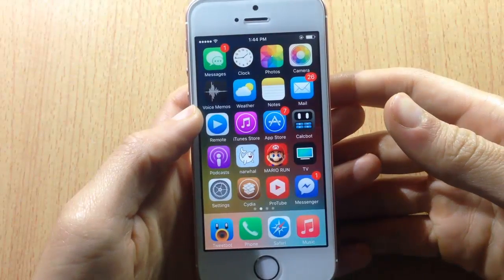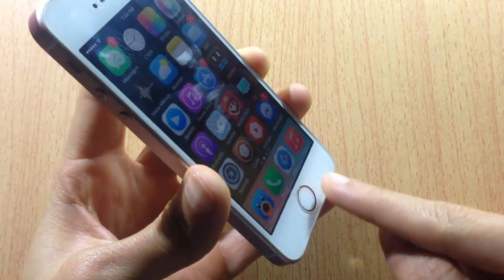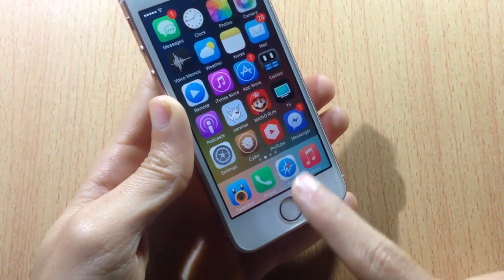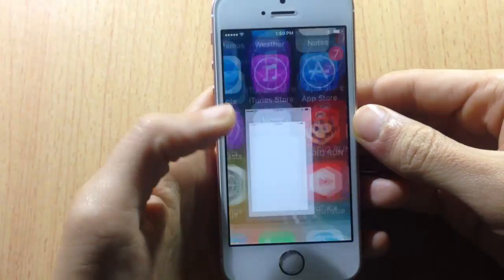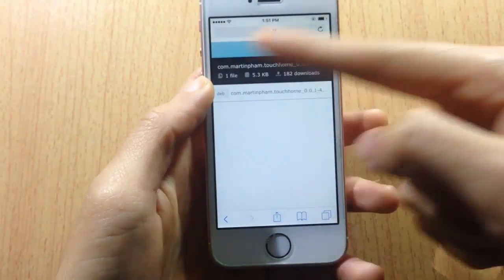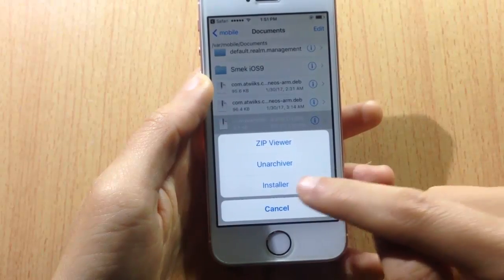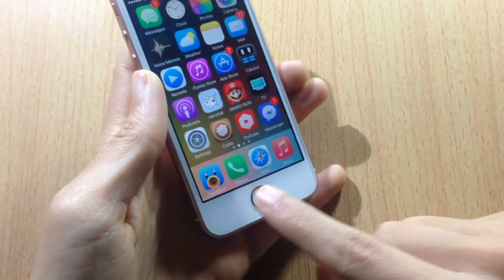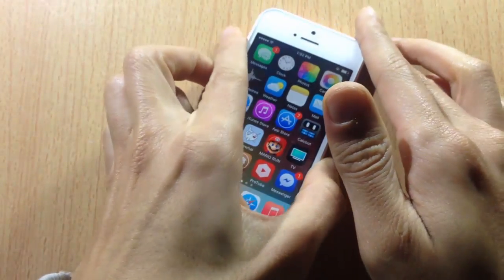TouchHome: allows you to use Touch ID as the Home Button!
Link to TouchHome (open in Safari app): ge.tt/12BK9ci2